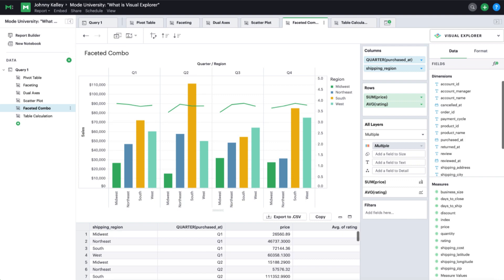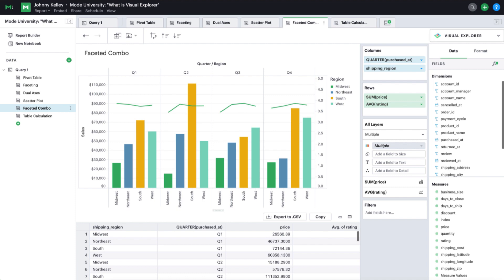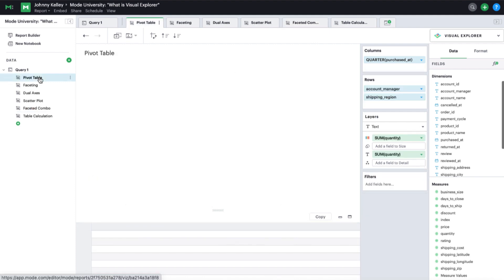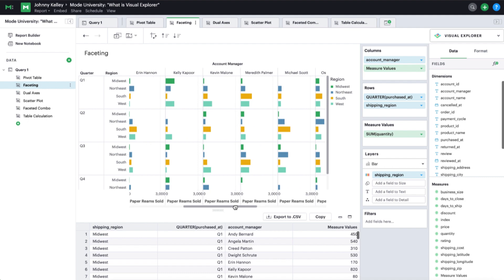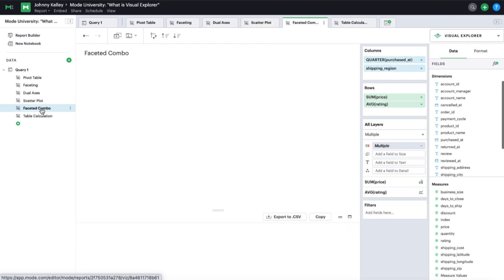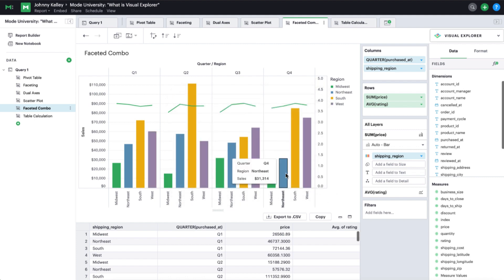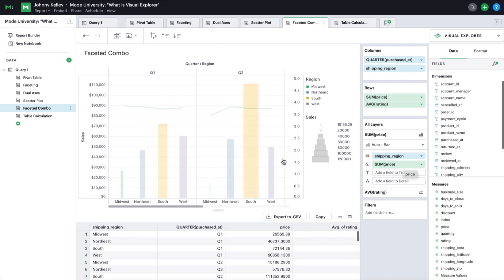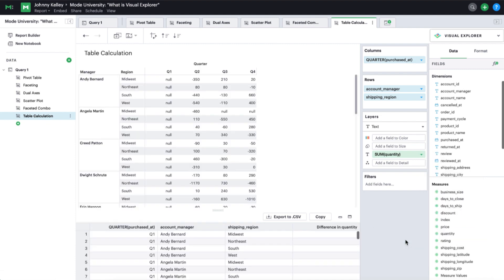What Is Visual Explorer?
Here's an overview of Visual Explorer.